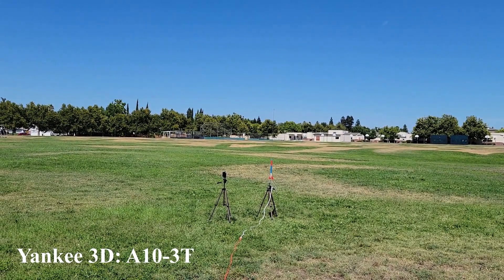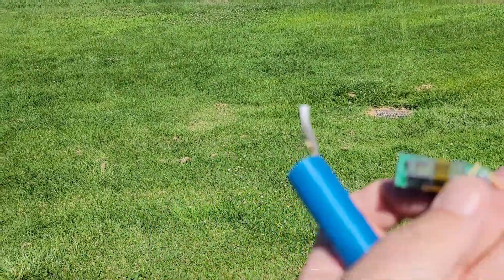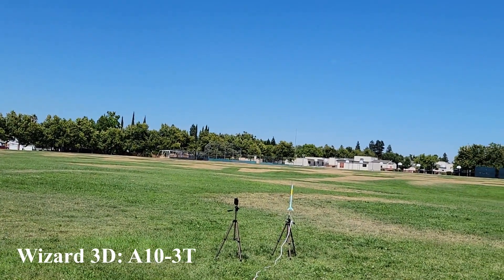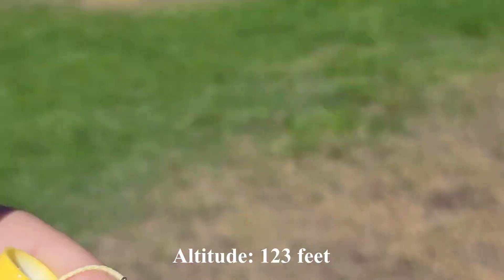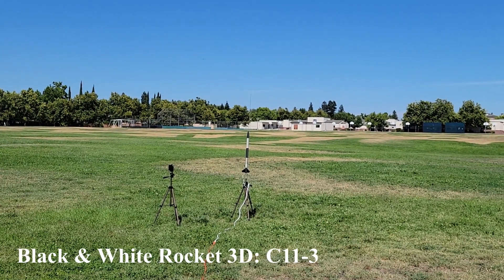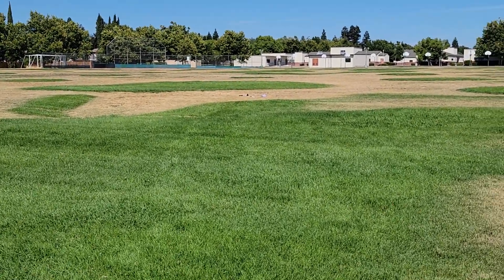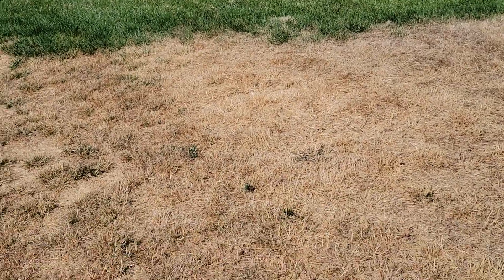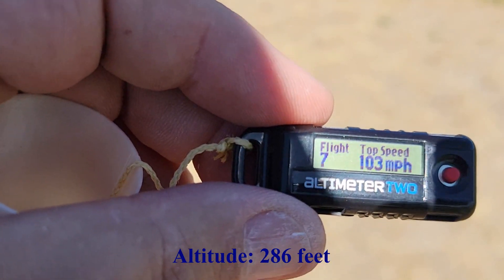Mini Engine Monday #3 - 14 August 2023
More launches using Mini-Engines. This time we try with some 3D printed Rockets. Success or Failure? You decide.